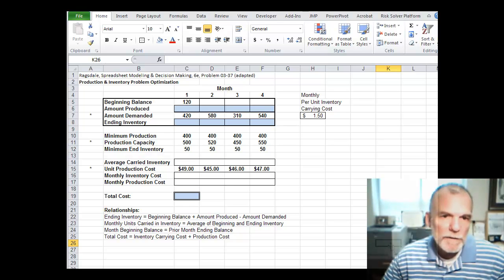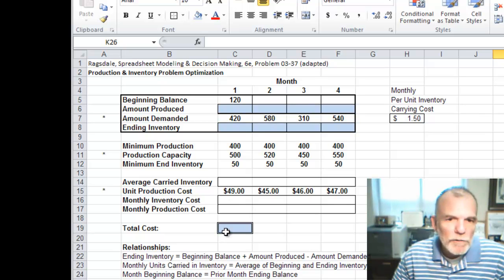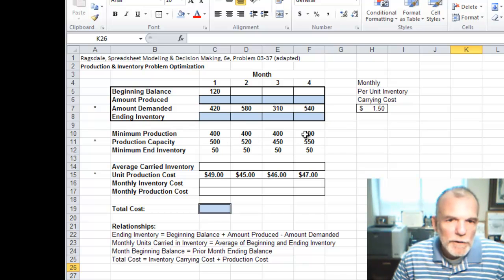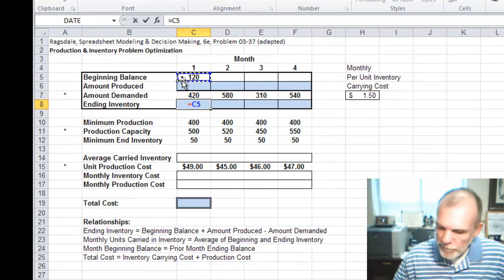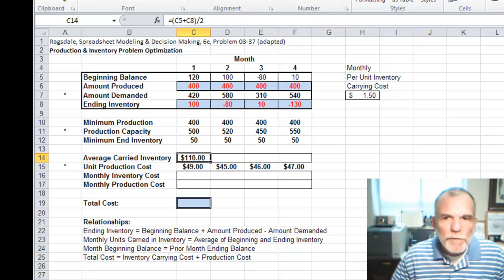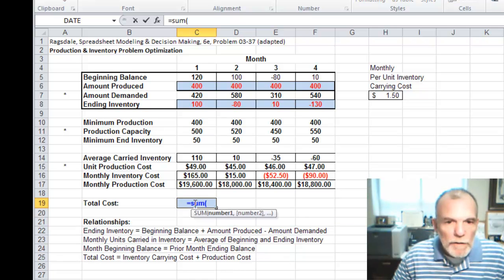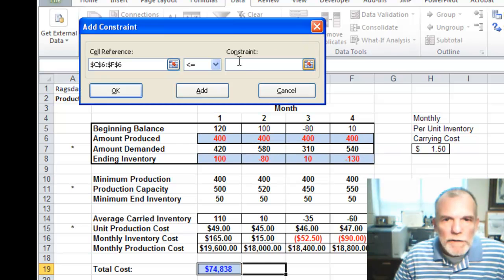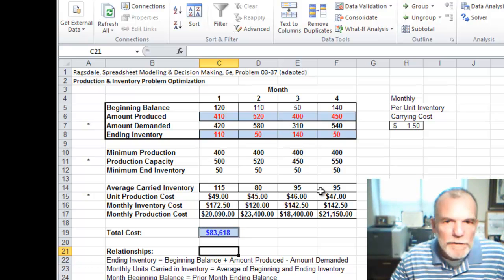Production-Inventory Optimization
Using EXCEL Solver for a production - inventory optimization problem